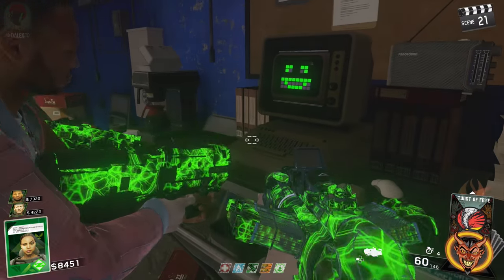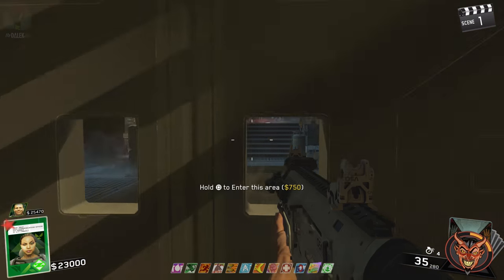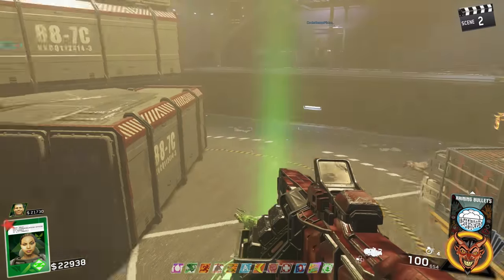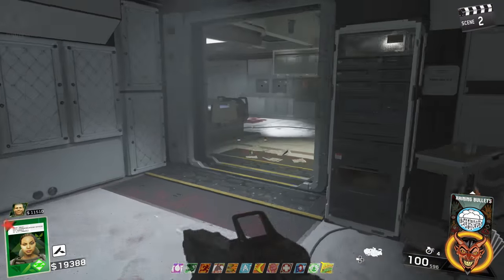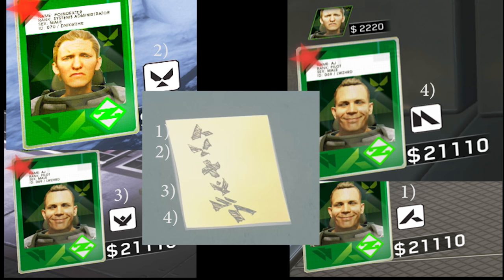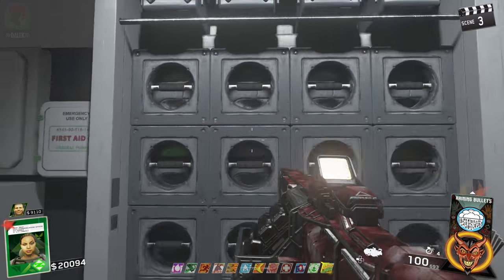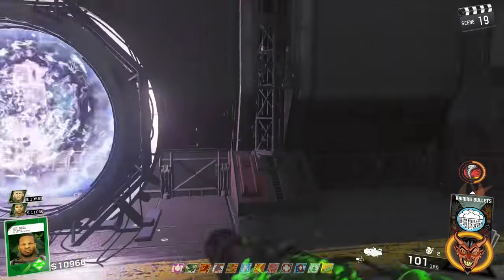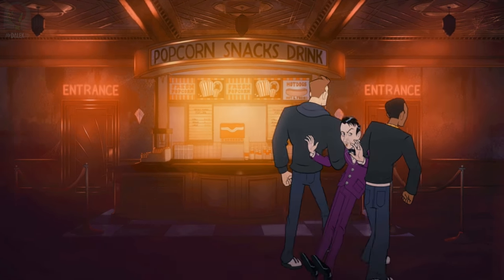EASY BEAST FROM BEYOND EASTER EGG GUIDE: FULL EASTER EGG TUTORIAL! (Infinite Warfare Zombies)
Call of Duty “Infinite Warfare Zombies” The Beast From Beyond Thing Easter Egg Guide!
►LOADS of additional help below in the description!

Call of Duty: Infinite Warfare Zombies "THE BEAST FROM BEYOND" EASTER EGG GUIDE! This video will show you how to complete the EASTER EGG in THE BEAST FROM BEYOND - "The End?". In ATTACK OF THE RADIOACTIVE THING, recover the last piece of the Soul Key. This contains the THE BEAST FROM BEYOND EASTER EGG ENDING too! Infinite Warfare Zombies THE BEAST FROM BEYOND EASTER EGG TUTORIAL!